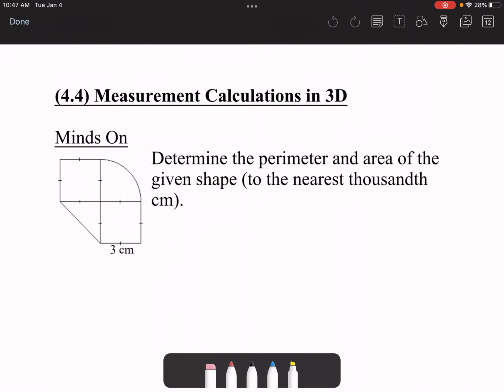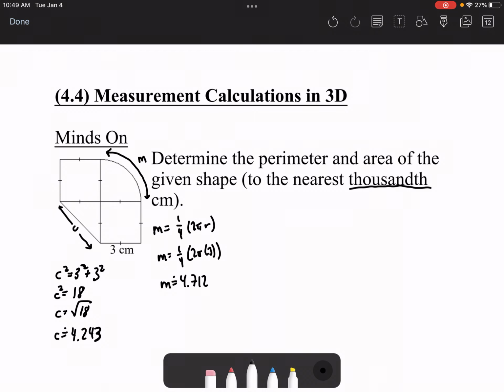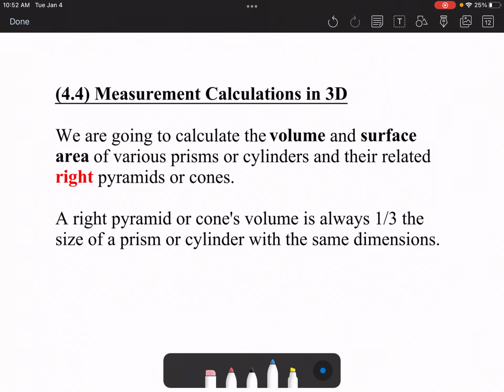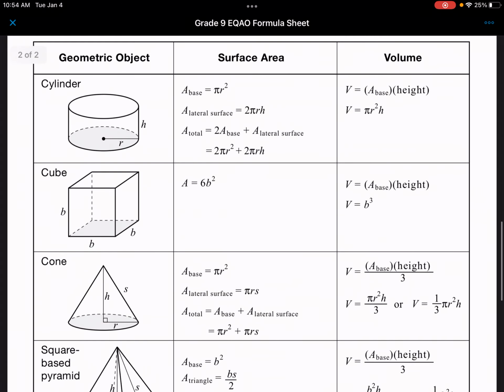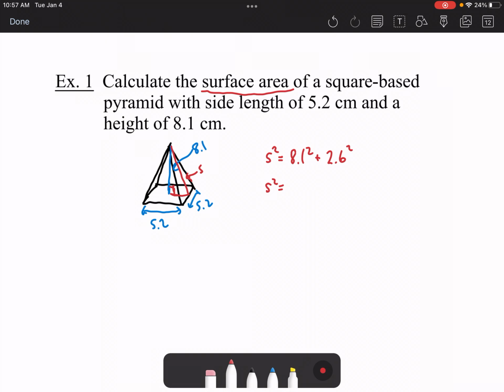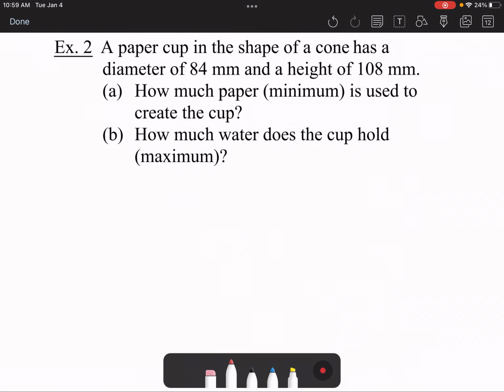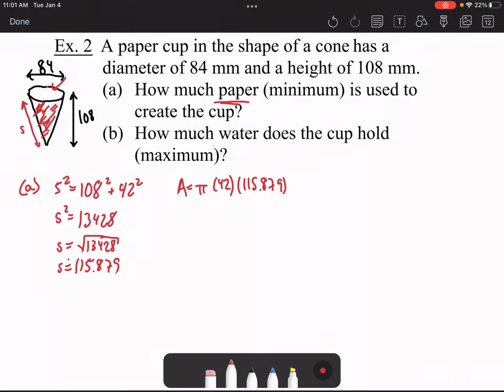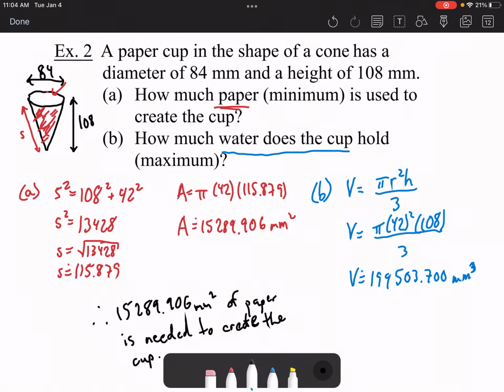MTH1WA Lesson 4.4